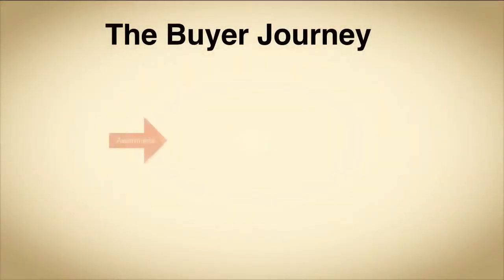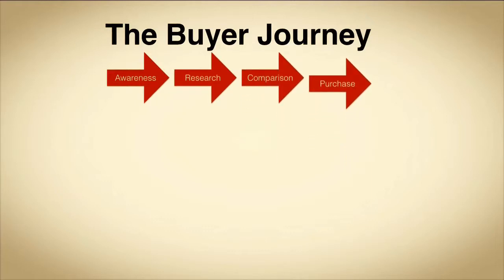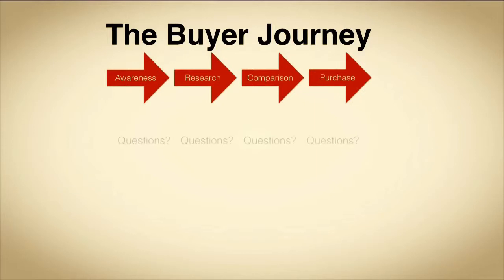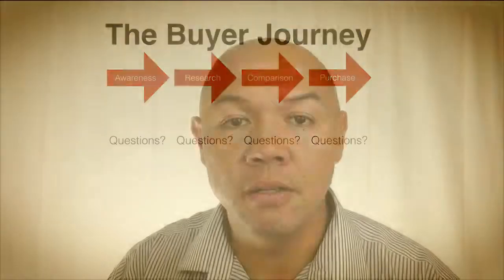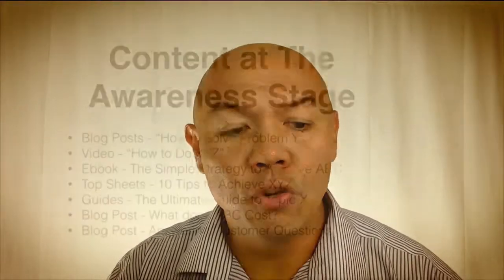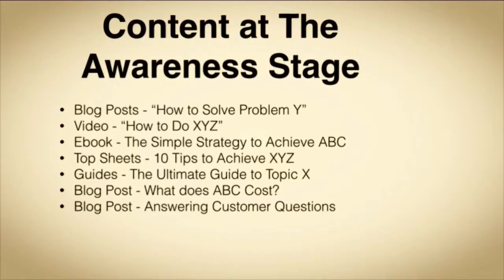How to Figure Out What Content to Produce using the Buyer Journey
Want to start Content Marketing for your business but don't know where to start?  In this video I use the concept of the Buyers Journey to help you figure out exactly what content to produce for your business to help educate prospect about you and help them along the path to becoming a customer.